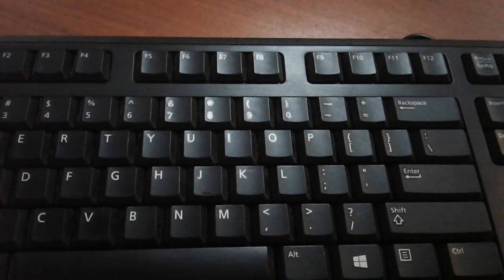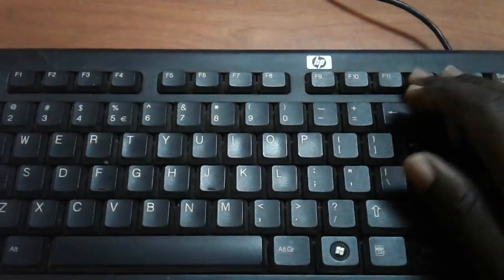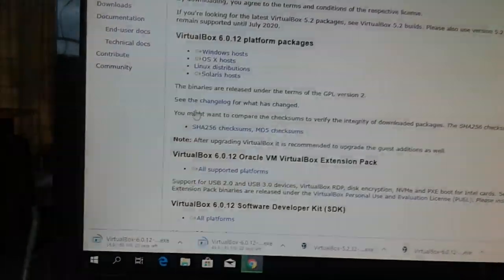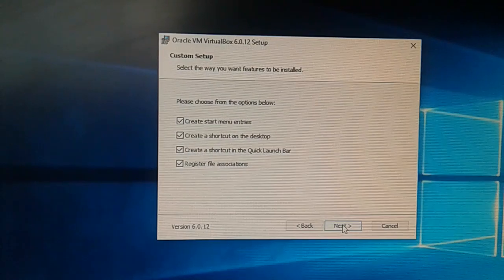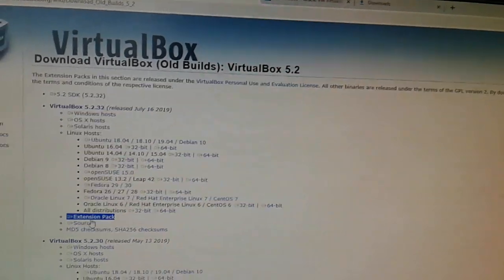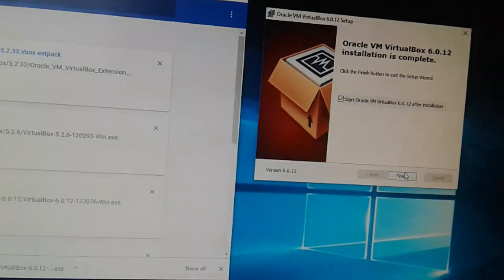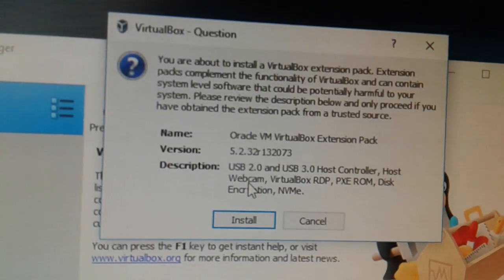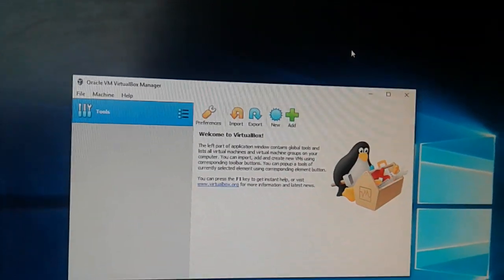How to install Virtualization for server 2016 (Part 1)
Localbitcoin SIGNUP FOR FREE
Next upload will be about installation of windows Server 2016
Using virtual box
Train your self